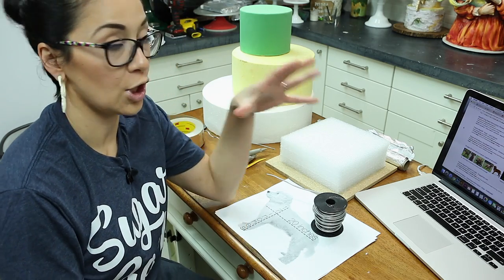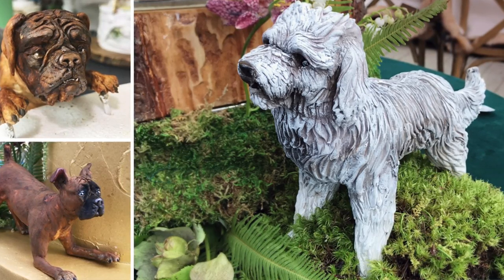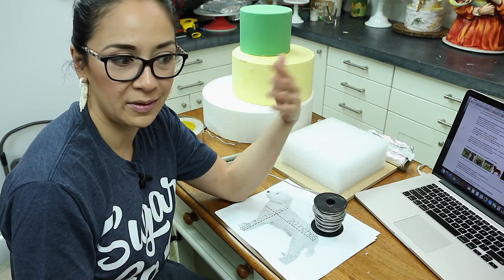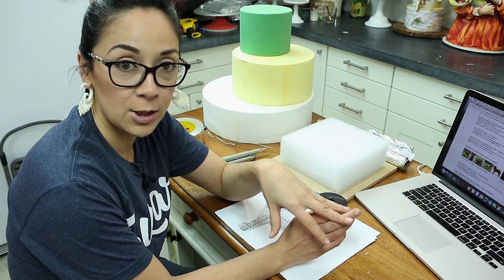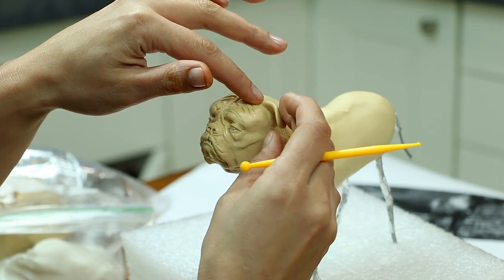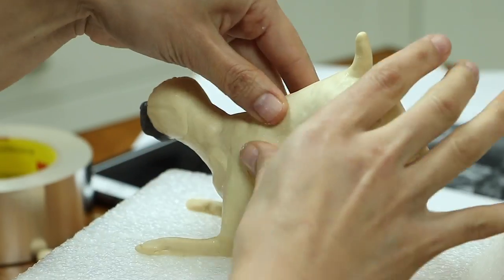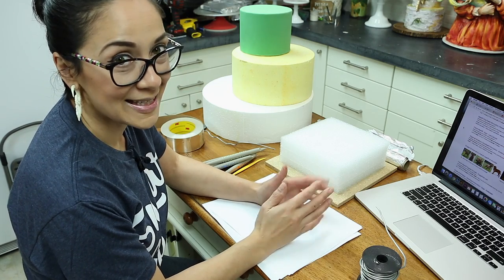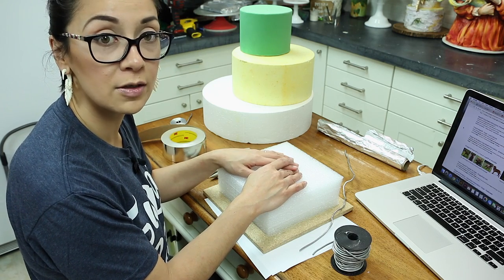Realistic Dog Toppers Promo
Learn to make super realistic dog toppers in this new tutorial from Sugar Geek Show. Liz Marek breaks down every step of creating a Golden Doodle, French Mastiff and Boerboel puppy toppers, along with tips and tricks on the different types of materials you would use to make them, and the pros/cons of each type.